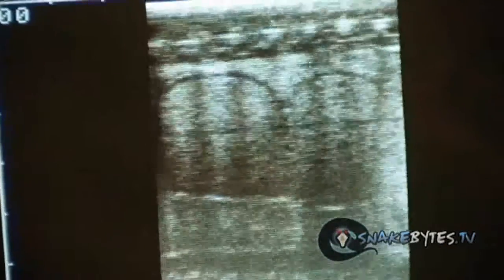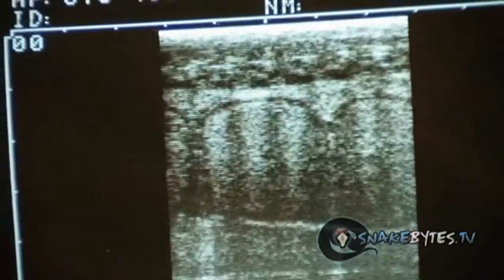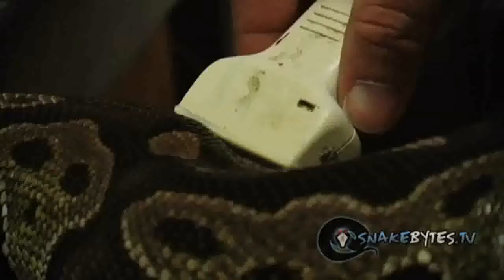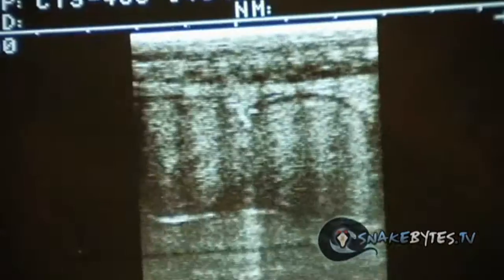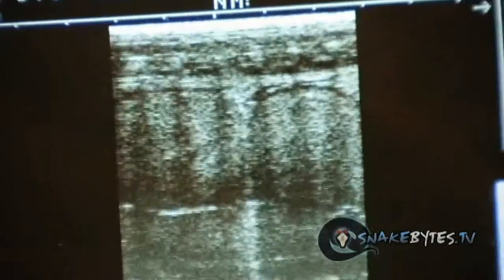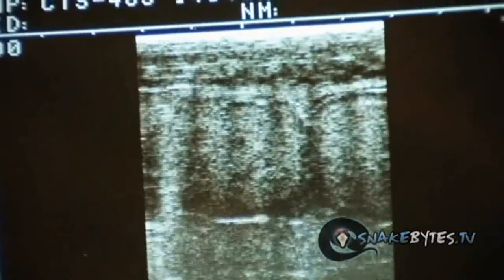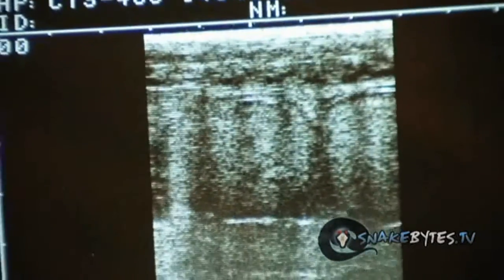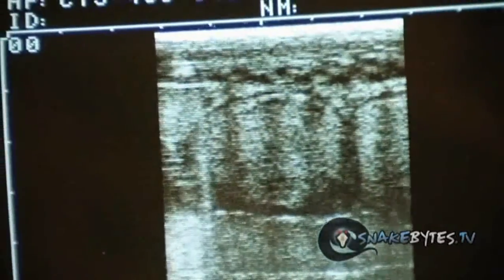Snake Slang: SnakeBytesTV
Snake slang - there are a ton of snake terms and snake language that you hear from us reptile people that you might think to yourself, "What the heck are they talking about??" I go through some of those reptilian terms and explain what they are and even show you on our snakes so you have a greater understanding. Next time you sit around the table playing Scrabble these will help you win against all your friends! SnakeBytesTV is a weekly series featuring all kinds of snakes, reptiles and other extreme or dangerous animals. Sometimes we get attacked or suffer painful snake bites, but mostly we answer your questions and provide you with exciting and interesting information. SnakeBytesTV is produced by BHB Reptiles, one of the worlds largest snake breeding facilities, and is hosted by Brian Barczyk.

Other awesome shows!